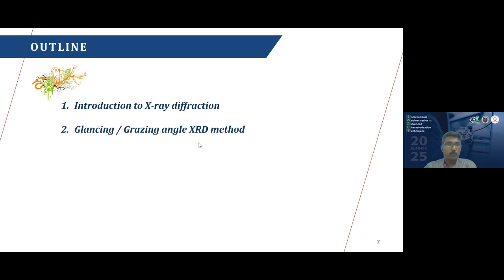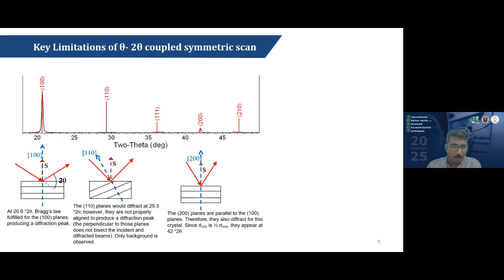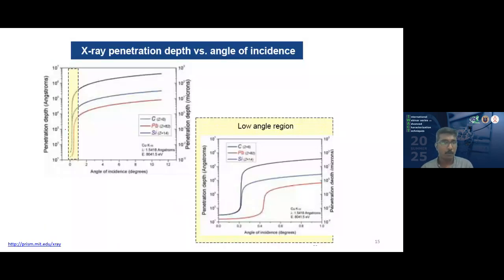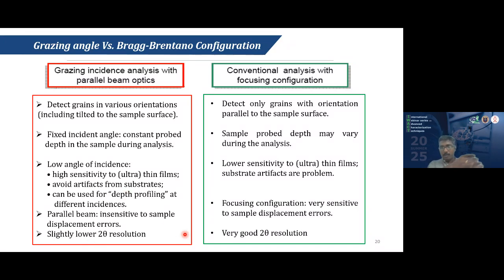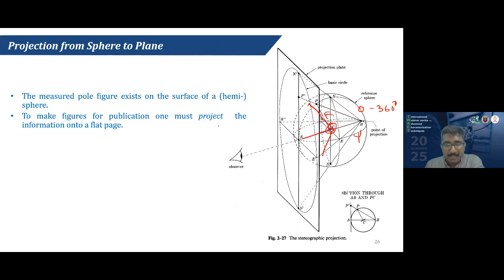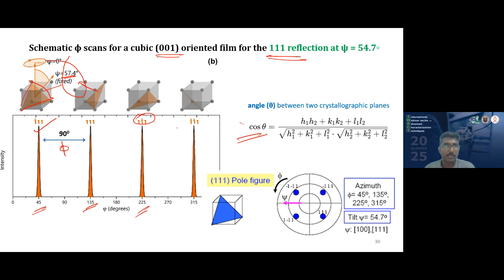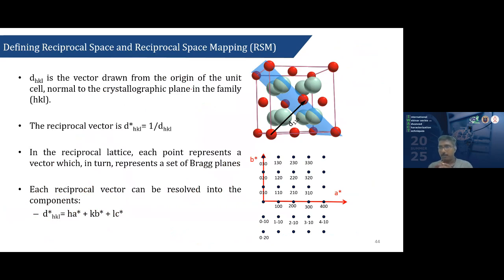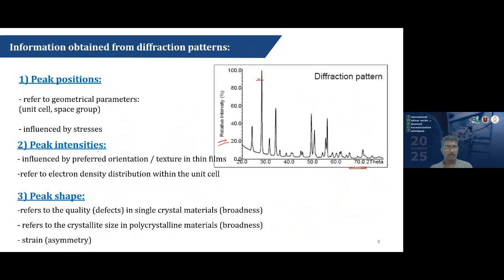Session 5 - International Webinar Series on Advanced Characterization Techniques (IWACT - 2025)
📢 Speaker: Dr. Krishnaprasad PS
🏛 Institution: Department of Physics, Maharaja's College, Kerala, India
🔬 Title: HRXRD: Characterizations of polycrystalline to single crystalline thin films
📅 Date:13th May (Tuesday)
⏰ Time: 7-8 PM CDMX (GMT-6)

Welcome to the 5th session of the IWACT webinar series, organized by the UANL ECS Student Chapter! In this session, Dr. Krishnaprasad PS shares insights into HRXRD: Characterizations of polycrystalline to single crystalline thin films, highlighting its role in determining the crystalline structure and phase composition of materials. For thin films, techniques like Grazing Incidence XRD (GIXRD) are employed to enhance surface sensitivity and minimize substrate interference.